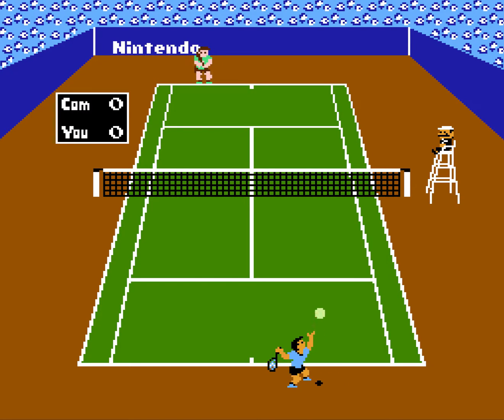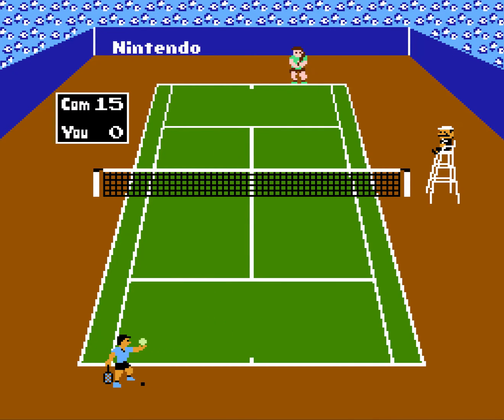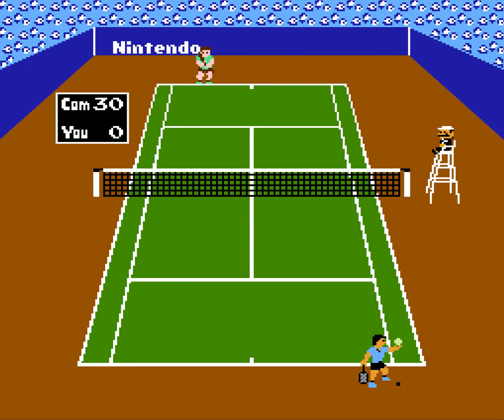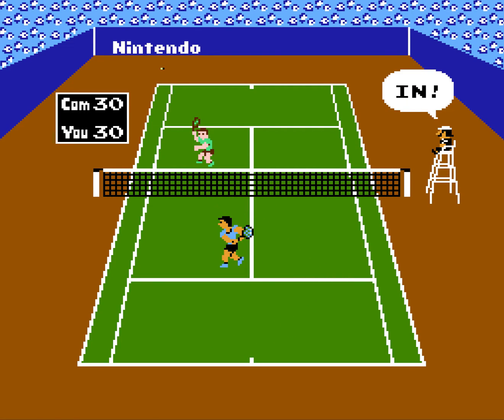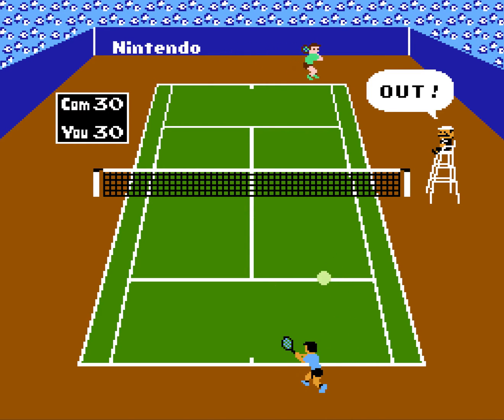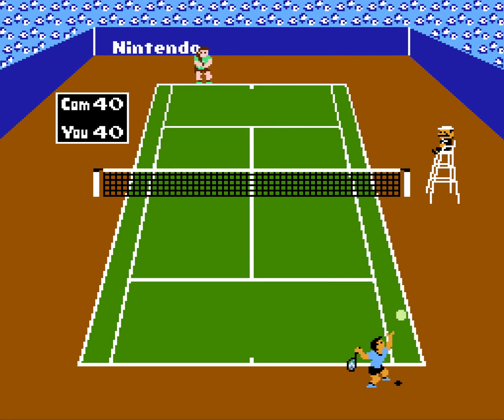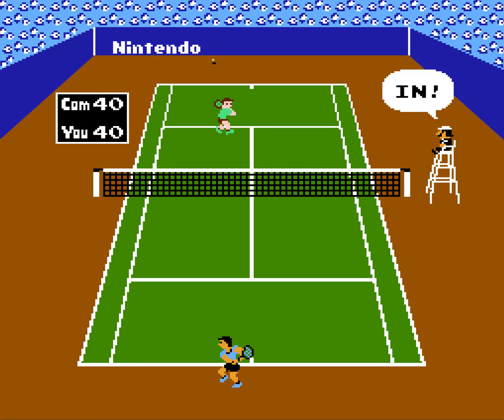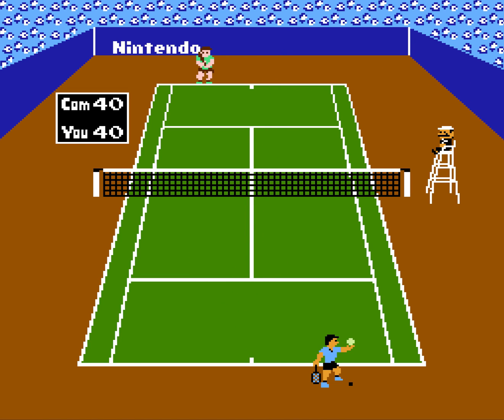Flashback Friday: Tennis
Review Fix Editor-In-Chief Patrick Hickey Jr. plays Tennis on the NES.